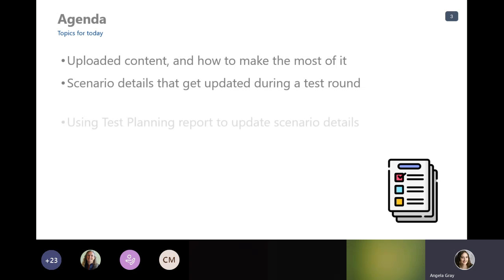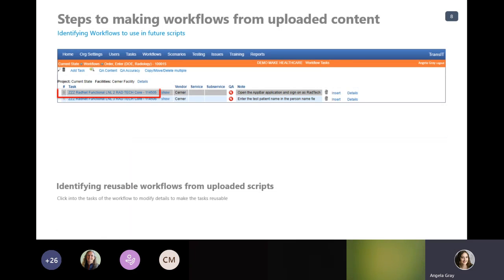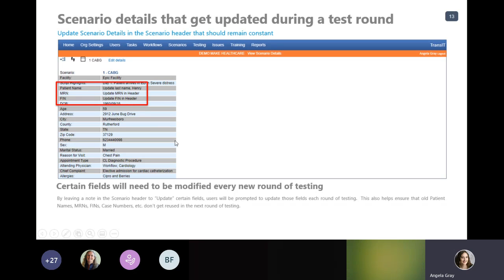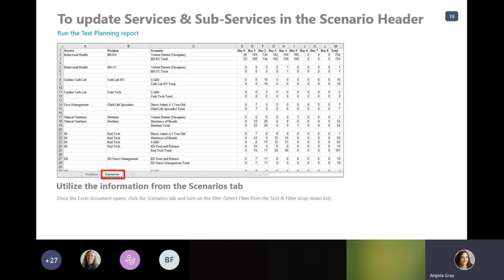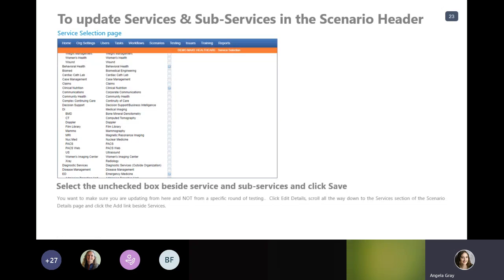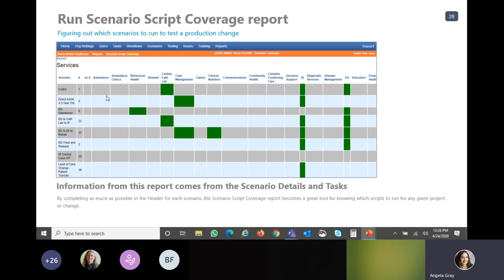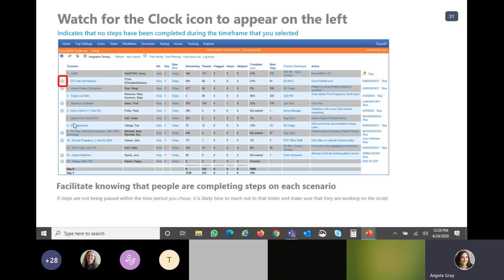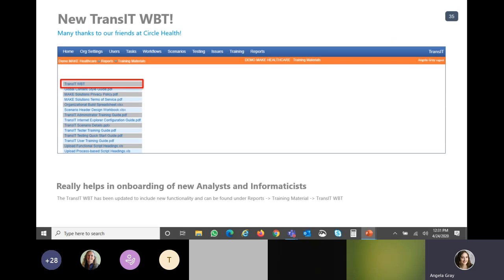MAKE Solutions – TransIT Lunch’n’Learn – 2020.04 - Uploaded Content and Scenario Details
Virtual User Group Lunch'n'Learn about Uploaded Content and Scenario Details, April 2020